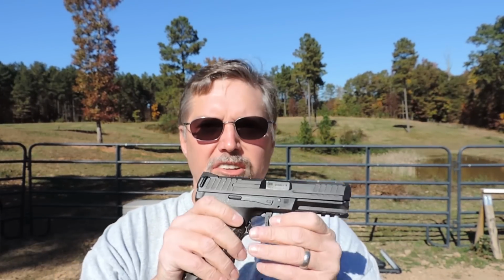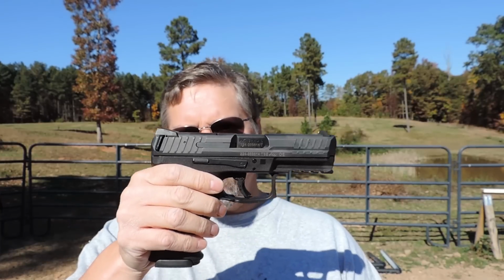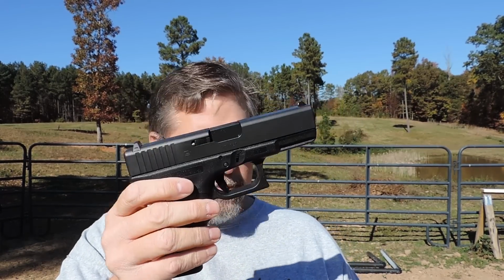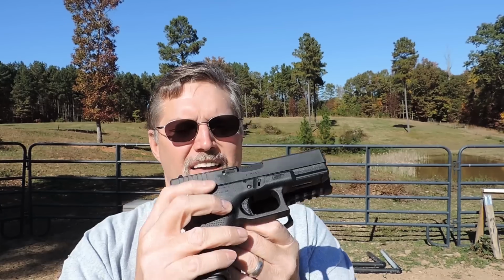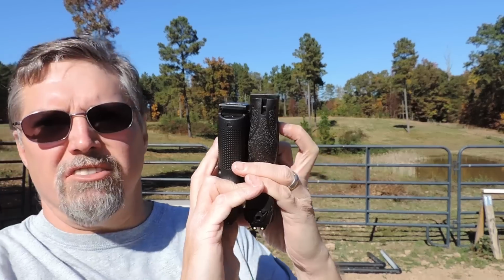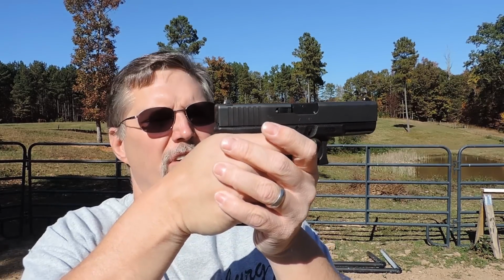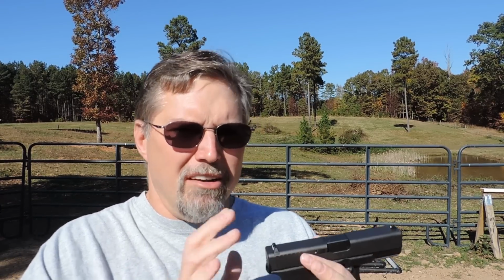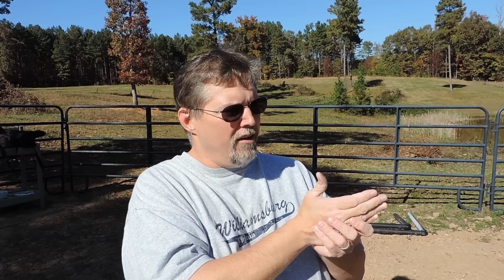HK VP9 Adoption Part 2 - VP9 vs Glock 19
Comparing the HK VP9 to the Glock 19 to decide which will be my primary carry gun.